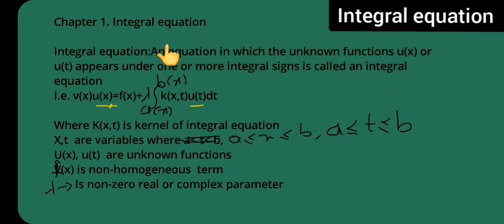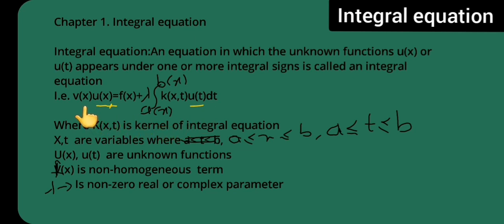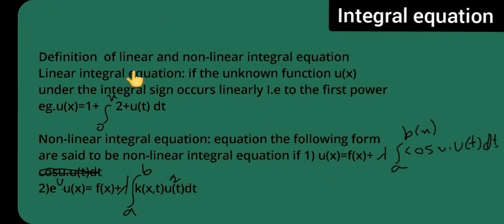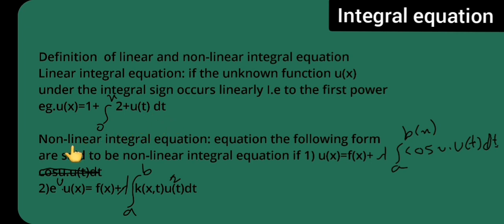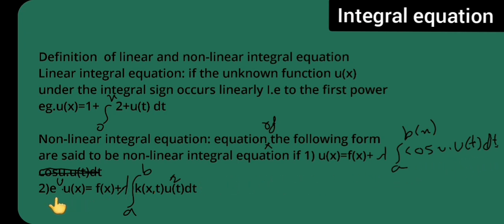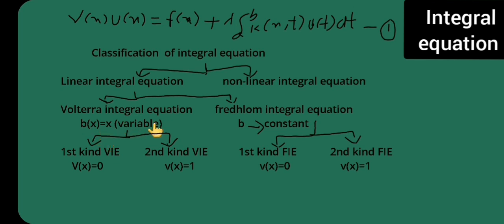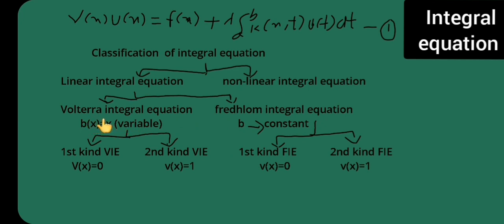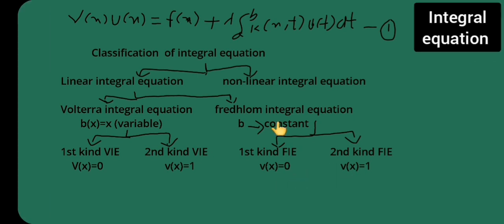integral equation: lec 1.definitions and classification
integral equation: lec 1.definitions of linear and non-linear integral equation and classification of integral equation .